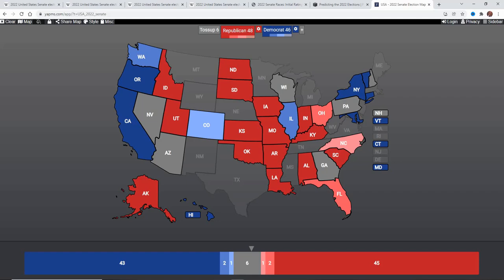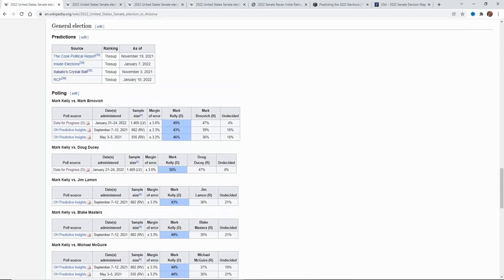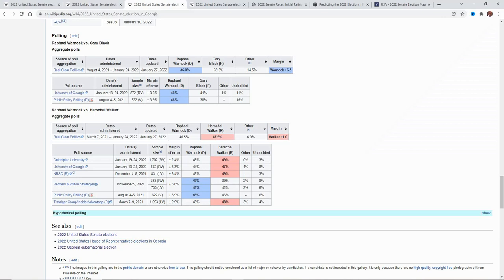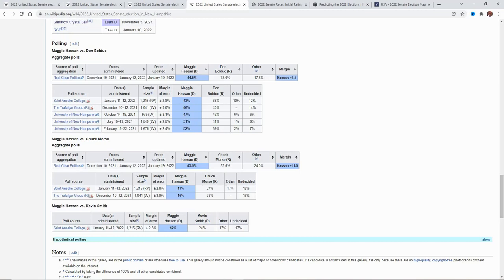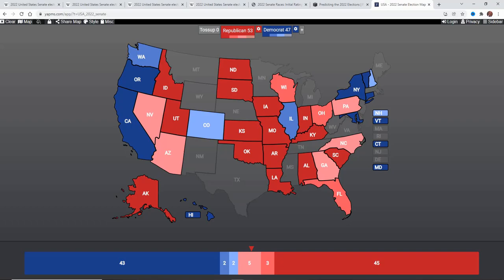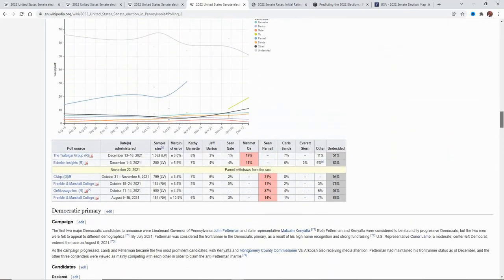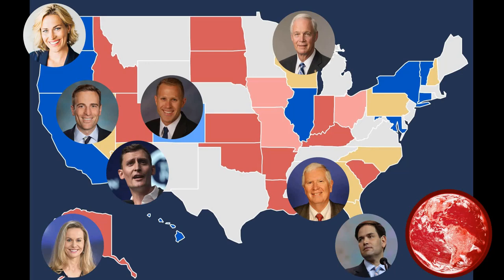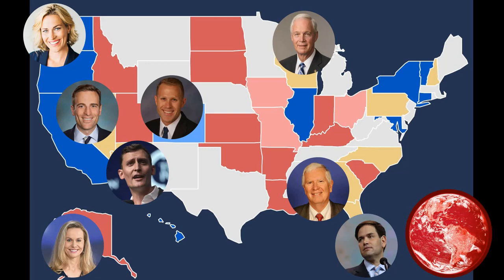The Three PRIME Pick Up Opportunities for GOP in the Senate Explained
As the approval of Biden drops to ever deeper bottoms, the GOP is looking better to retake the US Senate despite a narrowing of paths compared to other senate classes. In this video I also explain who I personally endorse and why.